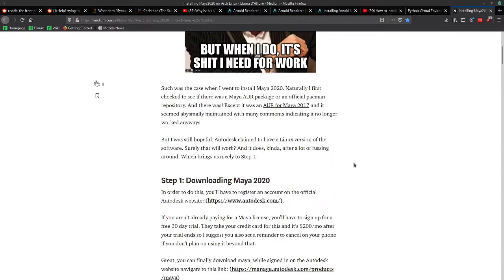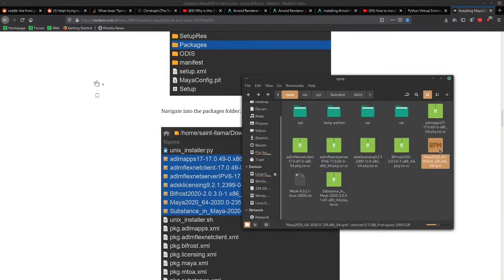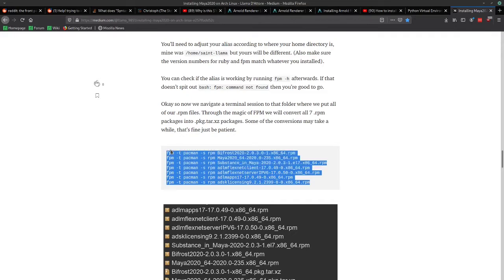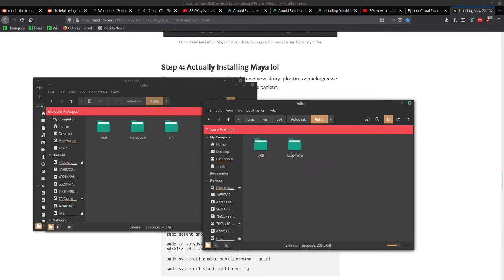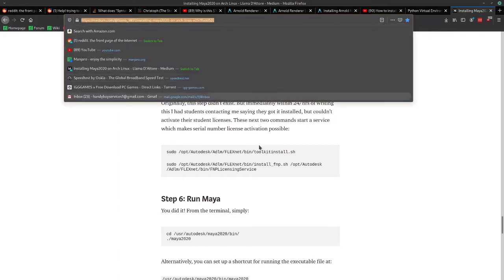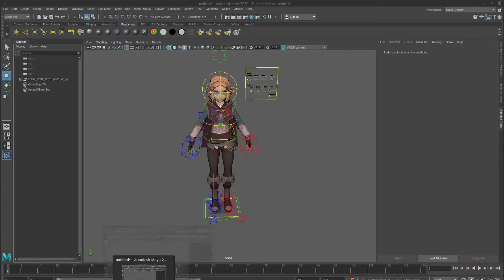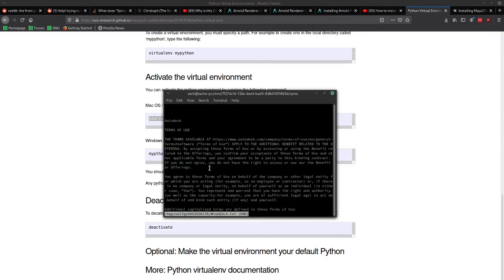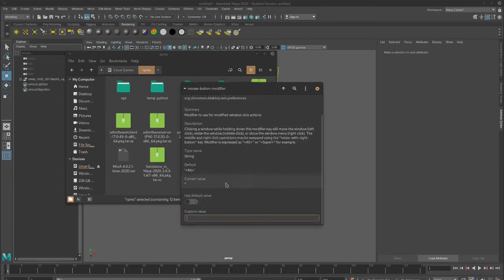How to install Maya 2020 on Manjaro and Arch Linux!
P.S:Sorry for bad audio, was using a cheap mic as this was recorded after a recent move.